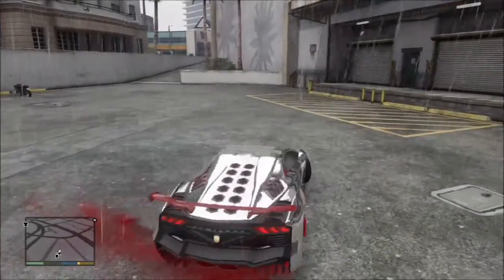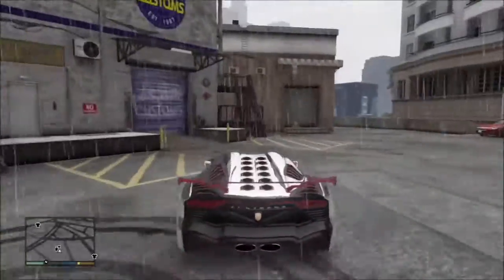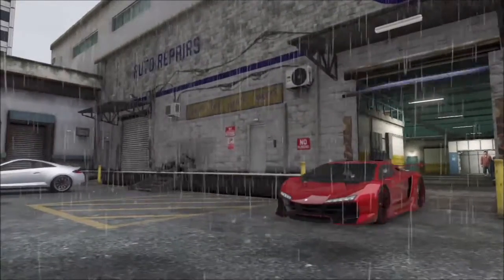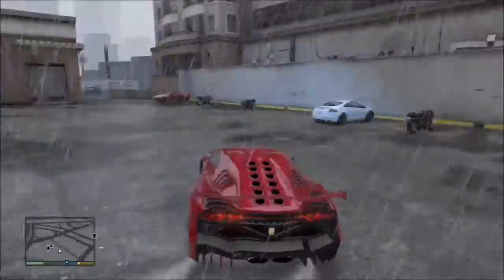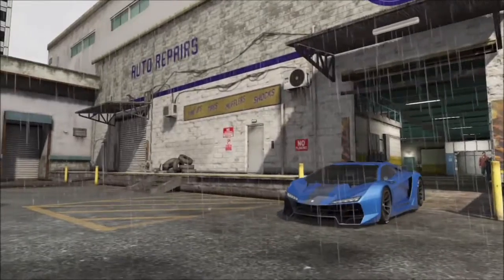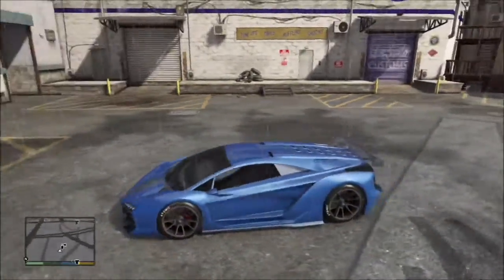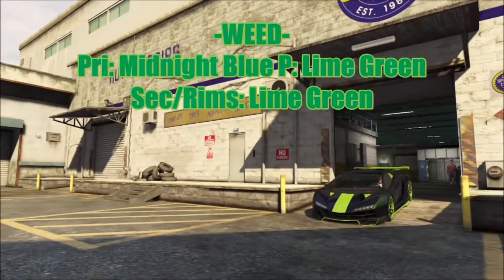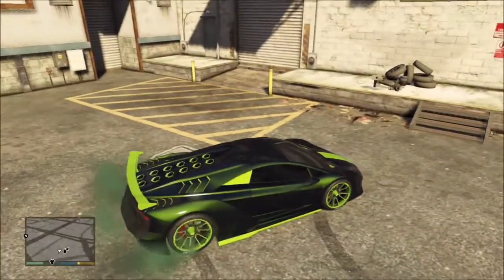GTA 5 "Top 3 Custom Paint Jobs" (Weed,Megatron,& Lip Stick)